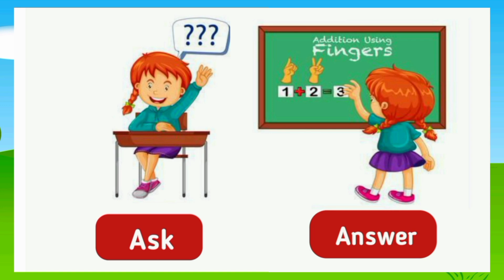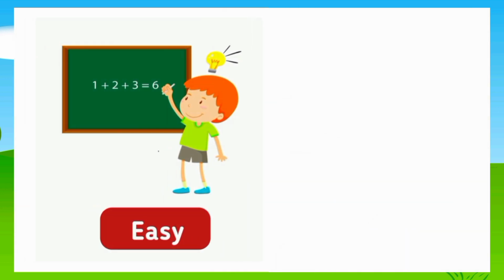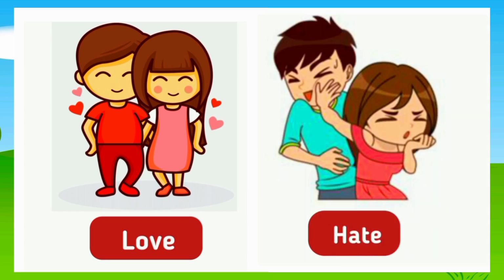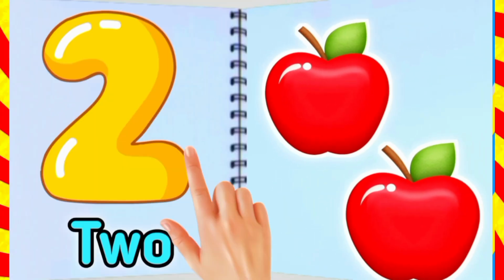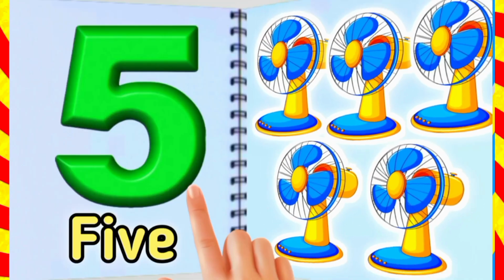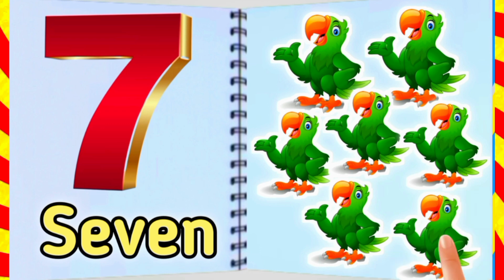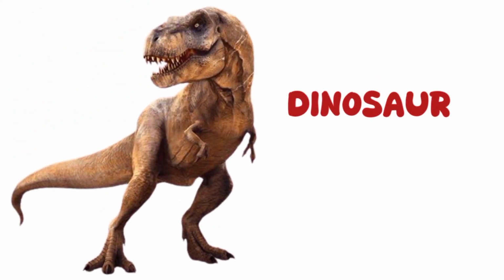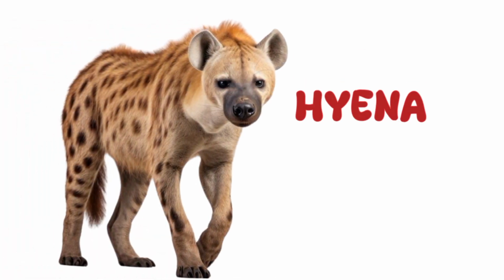Learn urdu alphabets and words and many more| haroof e tahaji | اُردو حروفِ تہجی | Pakistani rhymes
misic...youtube free music
voice,,,,@hiraandtalha1112

 kids channel,,,,@InfinitumCineDaastan

searches..

urdu alphabets jingle, arabic alpbabets, learn arabic alphabets, aliph bey, aleph bey, aliph bay, music, acapella, urdu naat,golden ball rhymes,lullabies,happy bachpan,urdu